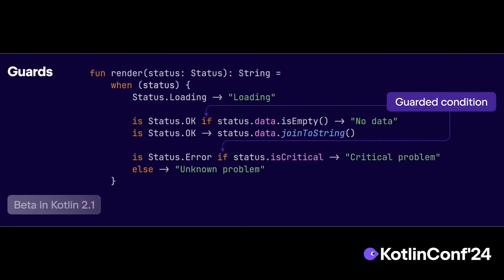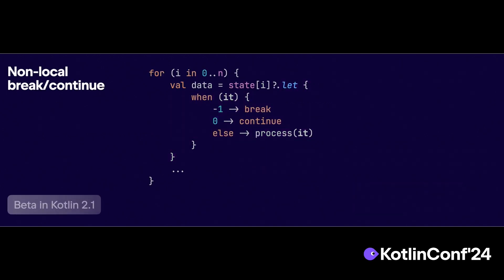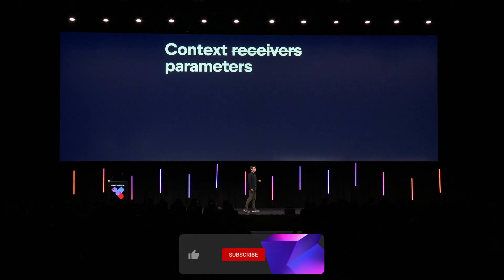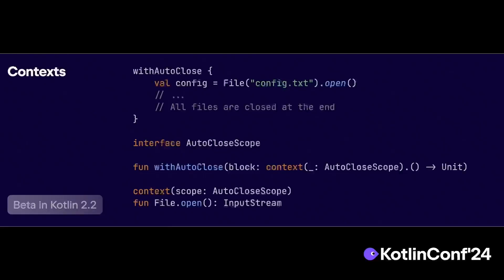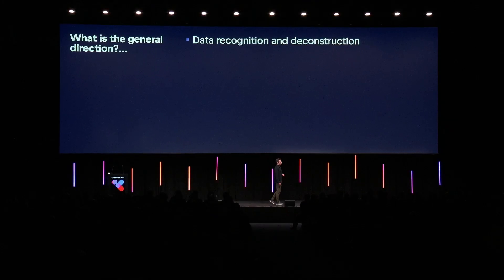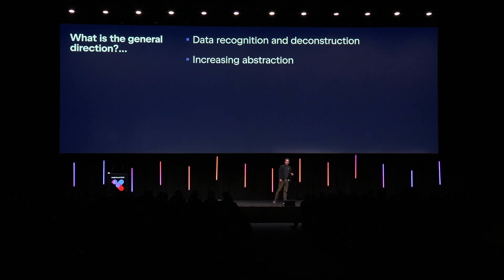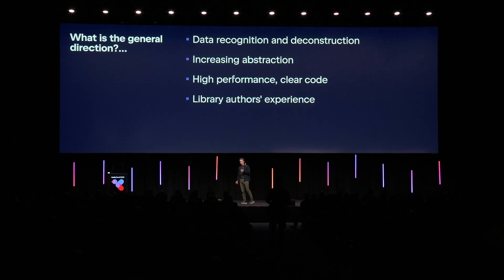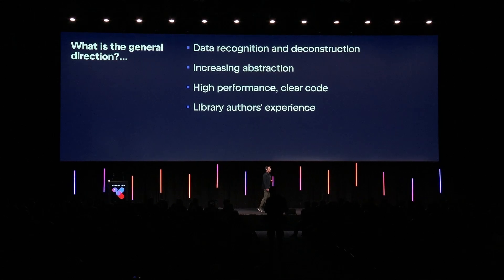KotlinConf’24 Keynote Snippets: Upcoming Language Features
KotlinConf'24 was filled with lots of updates and announcements. Here are keynote snippets on upcoming language features.